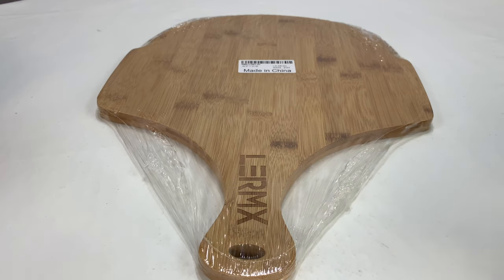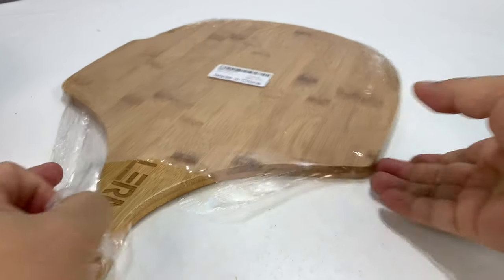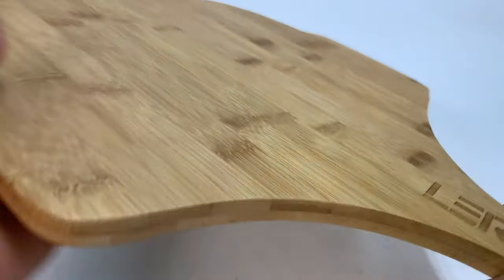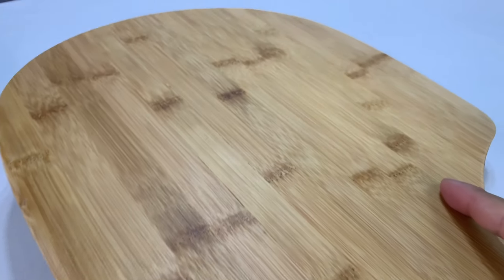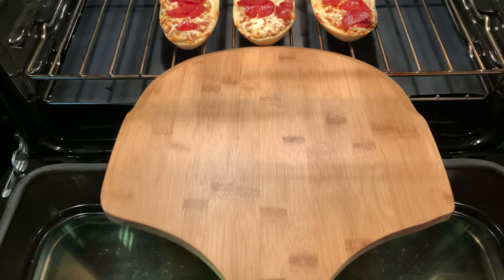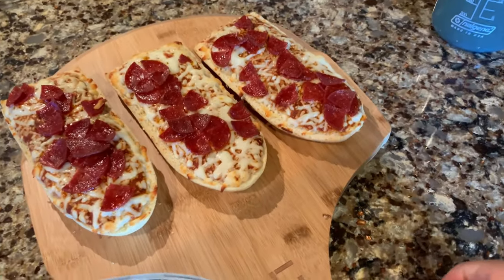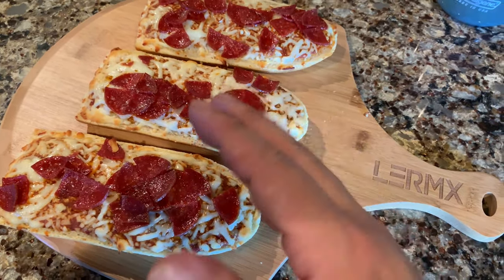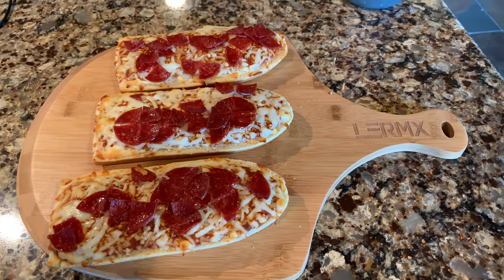Stylish Bamboo Pizza Board Paddle by LX LERMX Review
LX LERMX
Premium Natural Bamboo Pizza Peel, Pizza Spatula Paddle Cutting Board Handle (Baking Pizza, Bread, Cutting Fruit, Vegetables, Cheese)

Premium Natural Bamboo Pizza Peel
Made of 100% ALL NATURAL premium bamboo.Bamboo has properties that naturally fight against bacteria ,beaacuse it contains natural anti-microbial. keeping everyone in the family safe from germs.
pizza peel pizza paddle
Practical Usage Pizza Paddle
With wall handing hole and it’s the perfect size for standard home ovens and it features a comfortable bamboo handle for strong, easy gripping.
Cleaning is easy, just hand wash with warm water and mild soap.
pizza peel
Multi functional Pizza Peel and Cutting Board
Our pizza paddle will makes food preparation and baking fun and simple.Use it as a serving board for bread, cheese, or meat. The broad surface doubles as a cutting board. Enhance dinners, parties and holidays spent with family and friends!
pizza peel
Bamboo Pizza Peel
You no longer have to bother with moving the pizza from prep to pan and from pan to plate! No need to mess with tricky, sticky or delicate dough! Use Pizza Peel to effortlessly lift pizza, pie crusts or pastries to transfer to your hot oven and then safely remove it when ready.

NON-TOXIC, ECO-FRIENDLY, FULLY CERTIFIED: Our premium quality pizza paddle is completely safe and non-toxic. It is certified with all required certifications, including FSC, BSCI, LFGB, FDA.
MULTI-PURPOSE FUNCTIONALITY: Our premium bamboo wooden pizza peel and cutting board is versatile. In addition to helping get your pizzas in and out of the oven, it serves as a beautiful cutting board or chopping block for your pizza, fruits, or vegetable.
EASY GRIP HANDLE: Contoured handle is beveled for comfortable,and easy griipping. Beveled edge slips easily under pizza ,breads or other baked goods crust, 100% ALL NATURAL premium natural bamboo pizza peel
PERFECT SIZE: LERMX pizza peel is the perfect size and length for your home kitchen. At approximately 1/2" thick, 12" width and 17 " length Expedition Money LLC